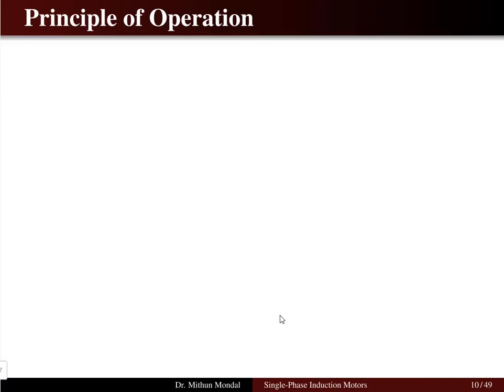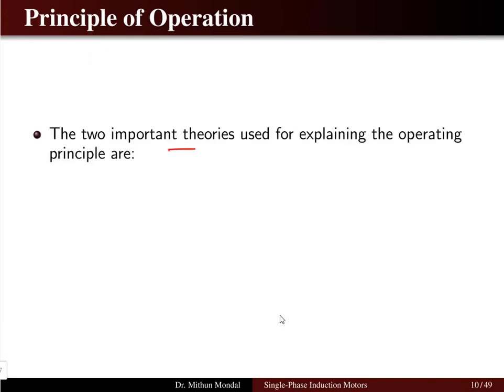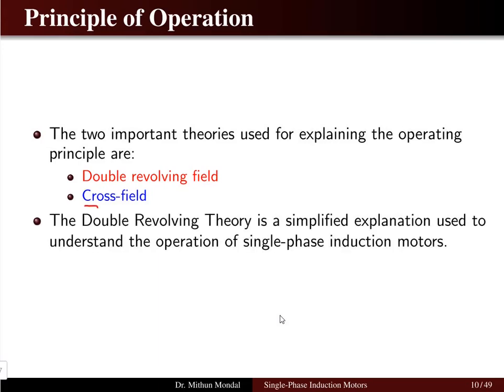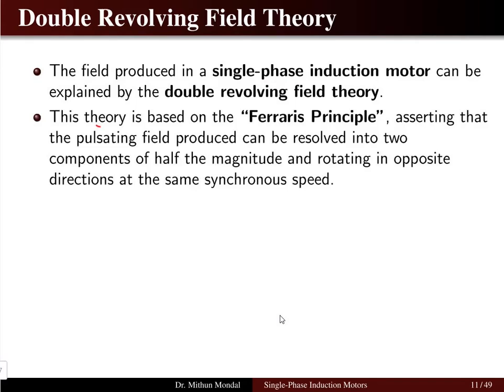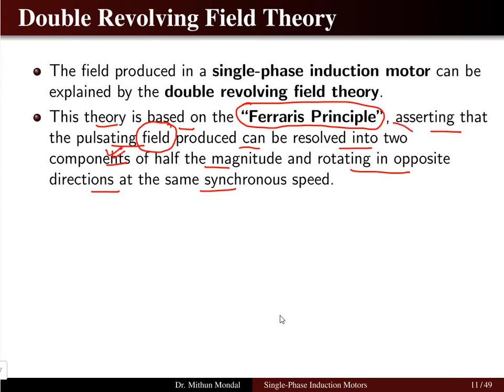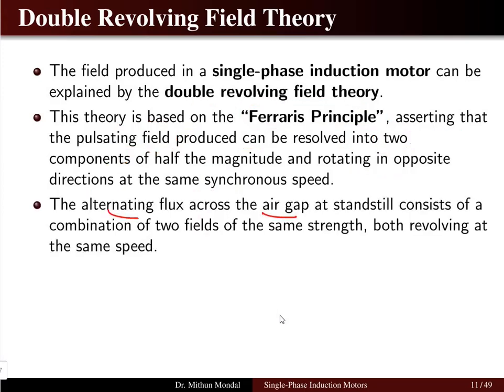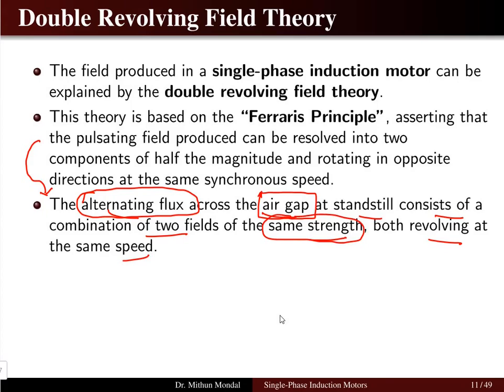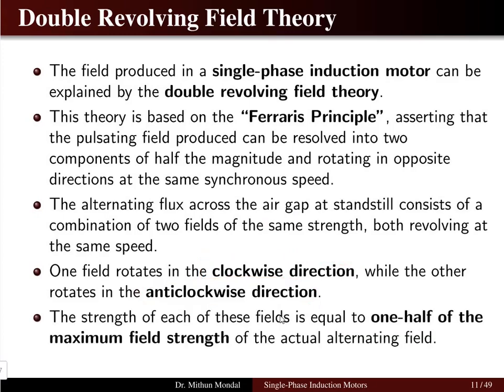Electrical Machines | Lecture - 10 B | Single-Phase Induction Motors - Principle of Operation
Single-Phase Induction Motors: Principle of Operation

Single-phase induction motors are widely used in household appliances and small industrial applications due to their simplicity and reliability. Unlike three-phase motors, they operate on a single-phase AC supply.

Principle of Operation:

A single-phase AC current flowing through the stator winding produces a pulsating magnetic field, not a rotating one. This pulsating field can be visualized as two rotating magnetic fields of equal magnitude but opposite directions. While both fields attempt to induce rotation in the rotor, they cancel each other out, resulting in a net torque of zero at standstill.

To initiate rotation, these motors require an auxiliary mechanism, typically a starting winding with a capacitor or an inductive coil, which creates a phase difference in the magnetic fields. This phase difference generates a resultant rotating magnetic field, enabling the motor to produce an initial torque and start rotating. Once the motor reaches a certain speed (usually 70-80% of synchronous speed), the starting winding is often disconnected by a centrifugal switch, and the motor continues to operate purely on the pulsating magnetic field, driven by the inertia of the rotor and the interaction with the main winding's field.

Key takeaway: Single-phase induction motors need an auxiliary starting mechanism to create an initial rotating magnetic field, as their main winding alone only produces a pulsating field, leading to zero starting torque.